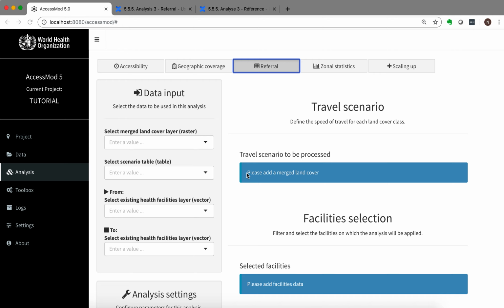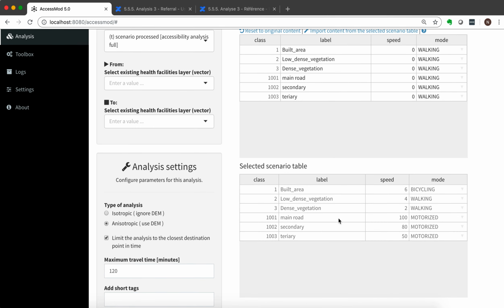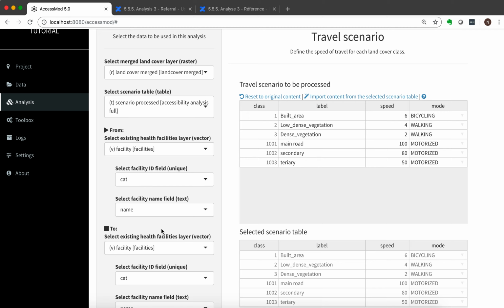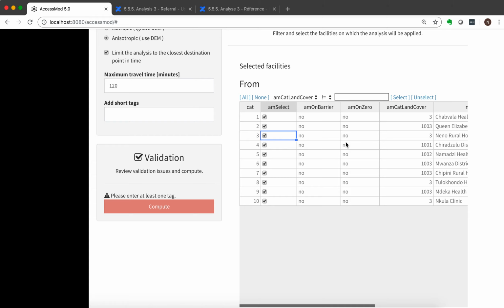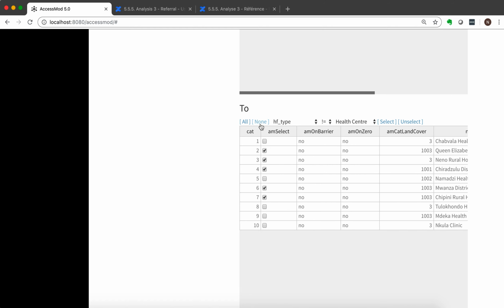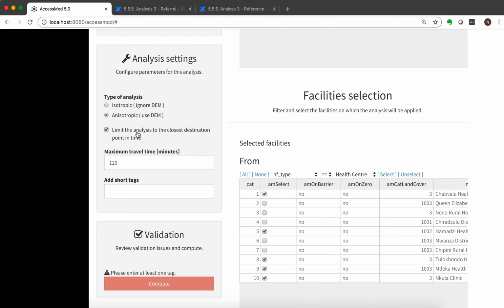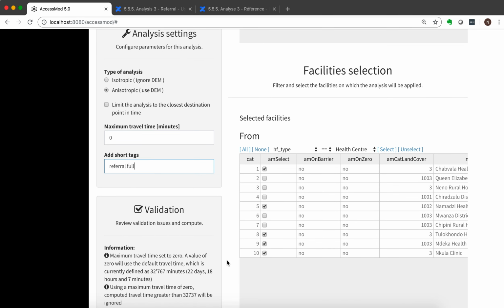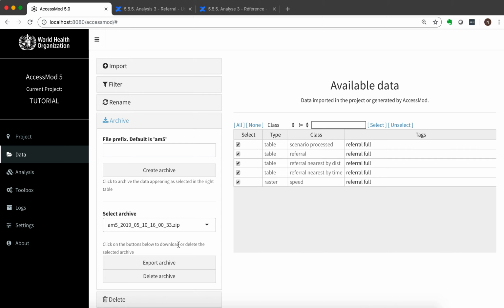7. How to use the referral analysis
How to use the referral analysis by setting the sets of departure and arrival facilities.